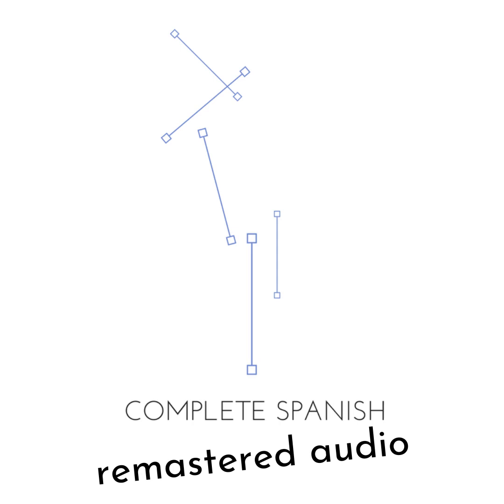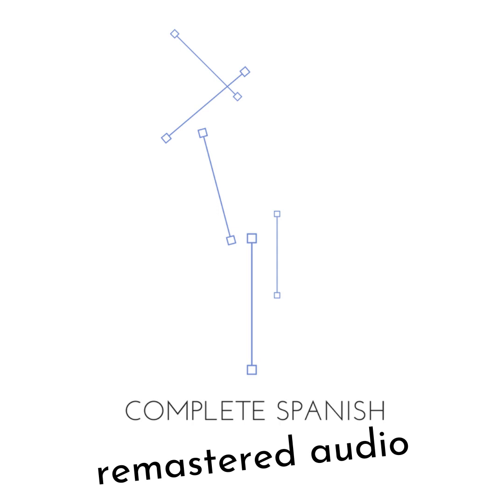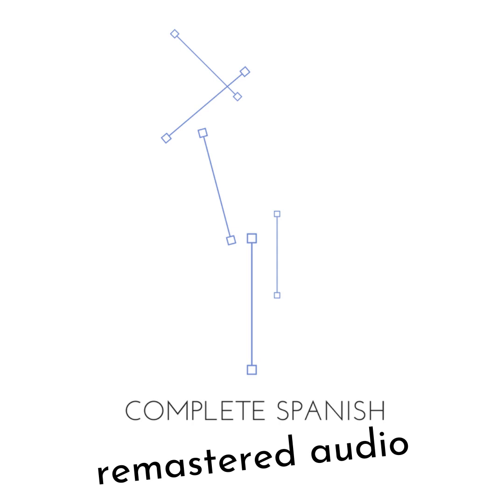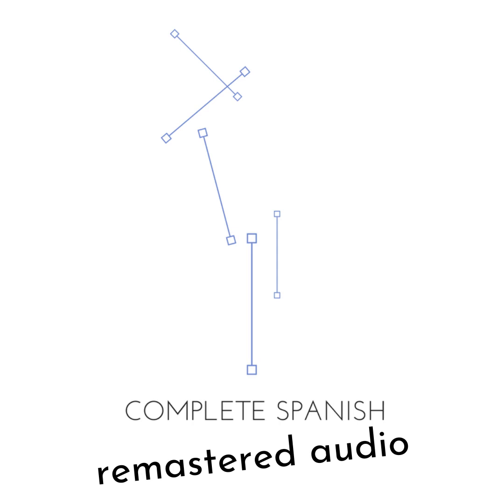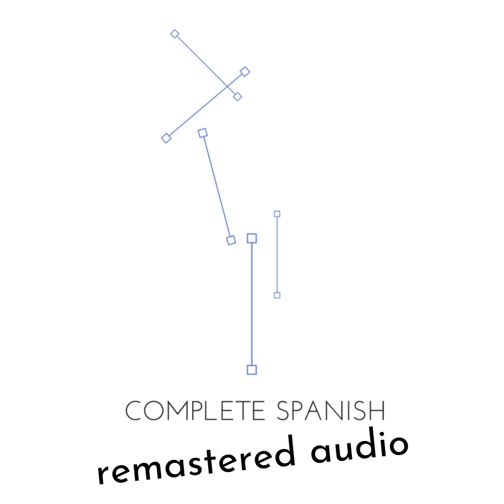Language Transfer Complete Spanish Lesson 19 enhanced 50p